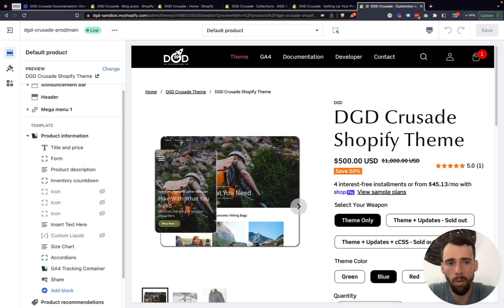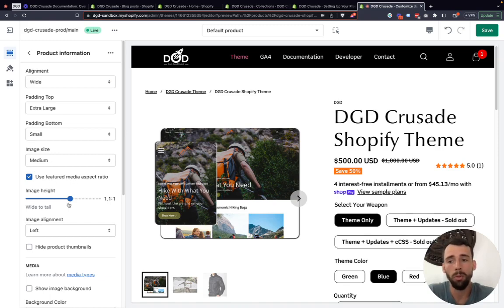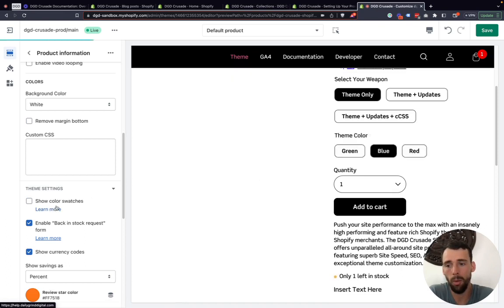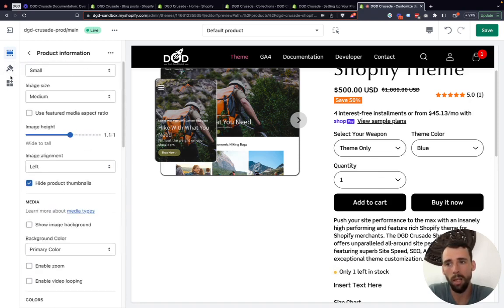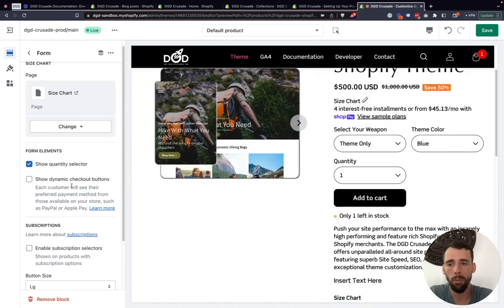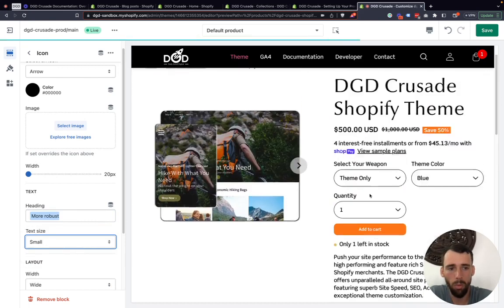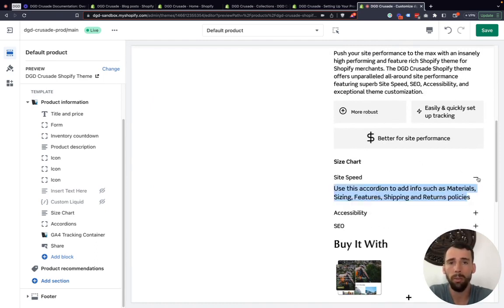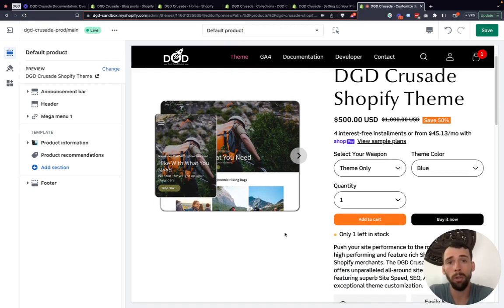Setting Up Product Detail Page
This video shows how to setup the product detail page in the DGD Crusade Shopify theme.